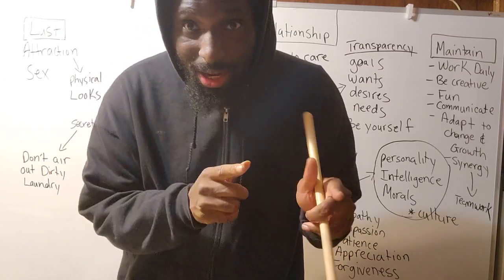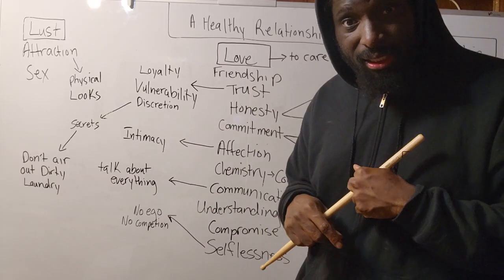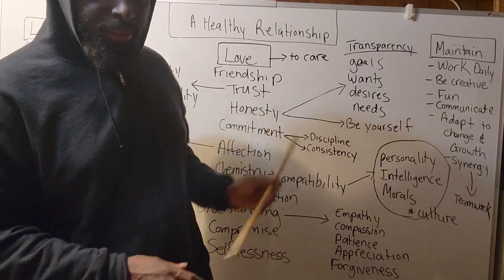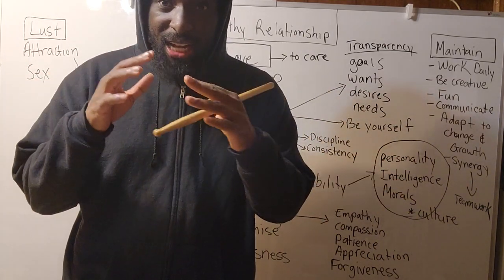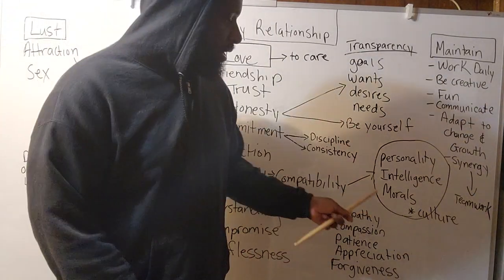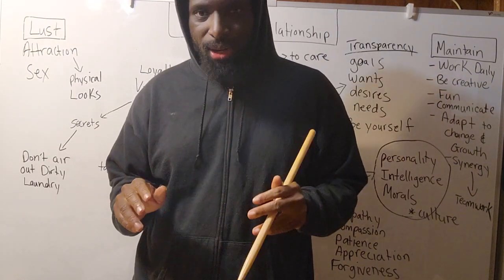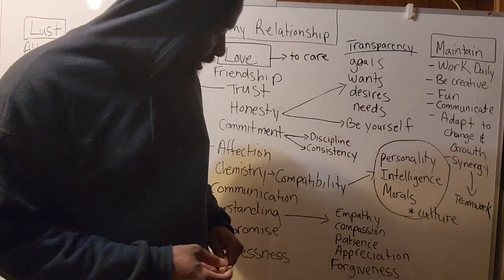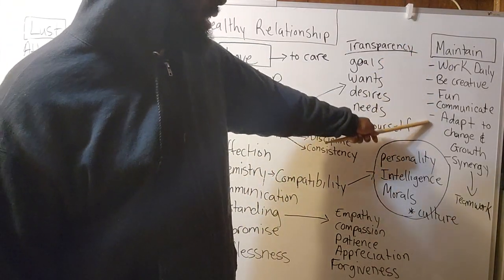What Is a Healthy Relationship?